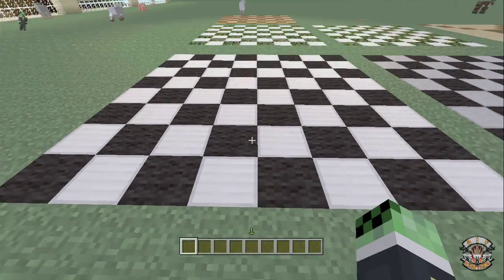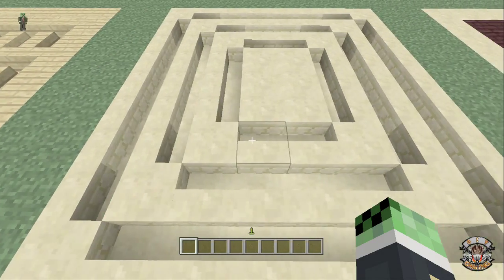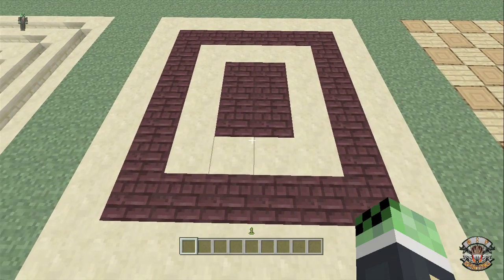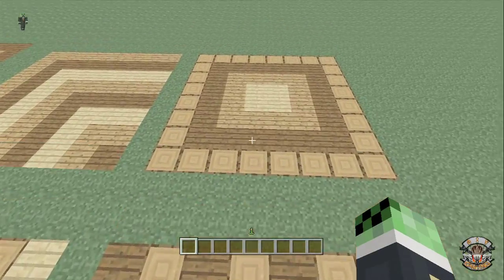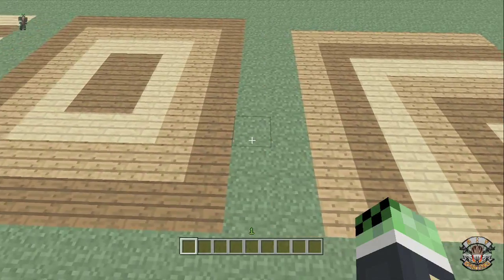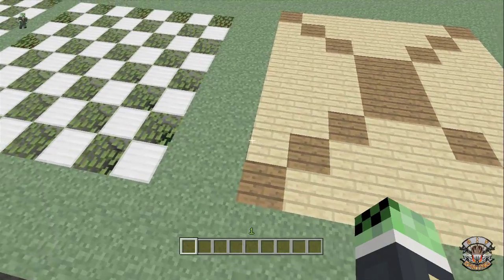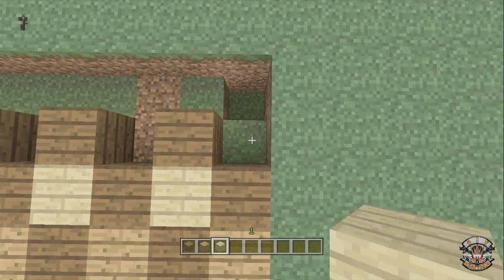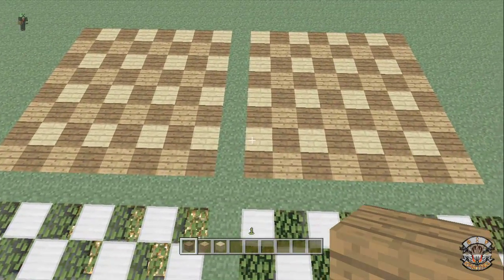Lets Build Minecraft 360 Edition - Interior Design Floor Design Edition [TU9]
Hey Doods, and newcomers,
It helps more than you know, and i work hard to bring you good content daily, so i hope you do enjoy it!

Brand new Lets build series for Minecraft 360 edition and the new TU9 update!